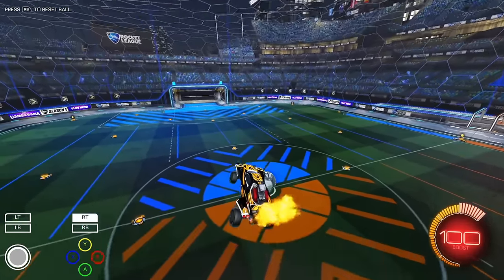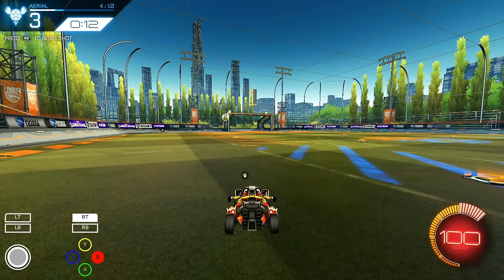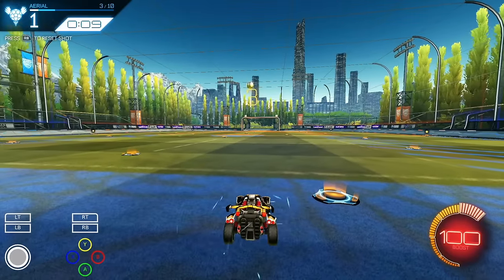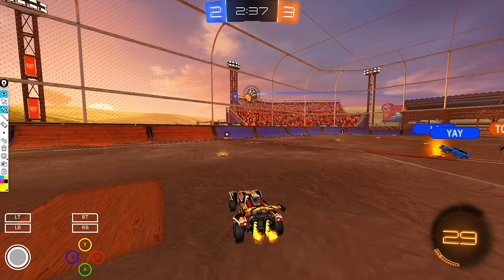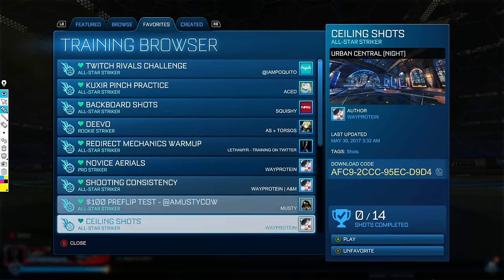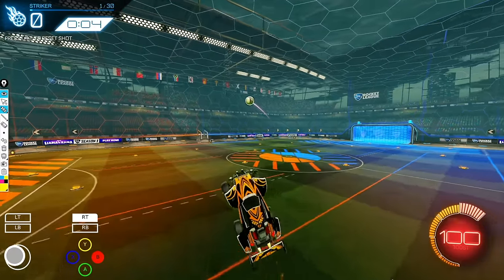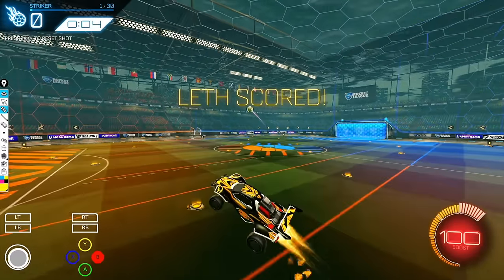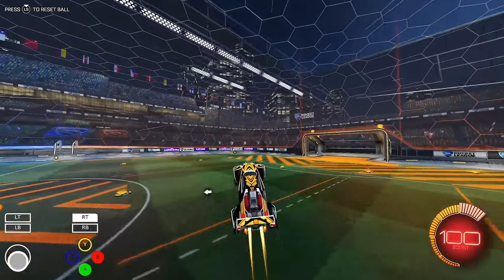HOW TO AERIAL LIKE A PRO | Road to Supersonic Legend Episode 3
Training Pack XXL: C272-B586-A45A-3675

Camera Settings:
FOV: 110
Distance: 270
Height: 110
Angle: -4
Stiffness: 1